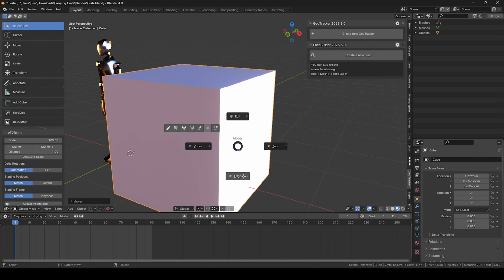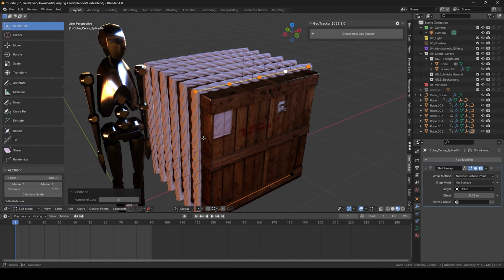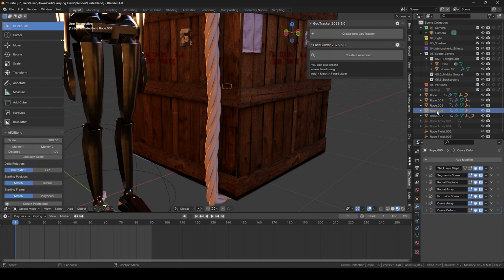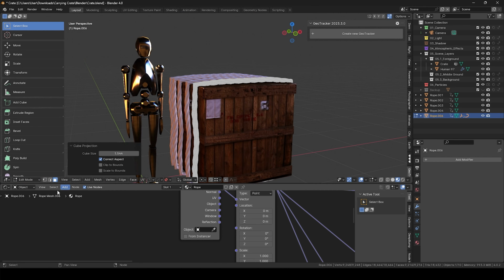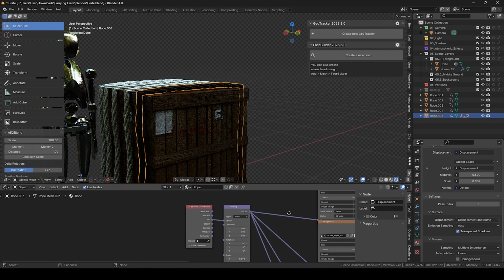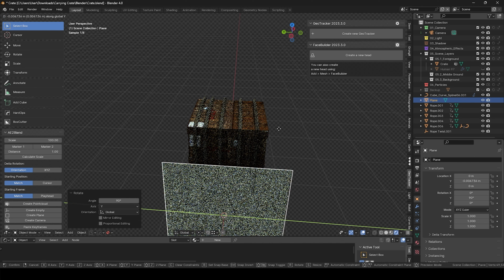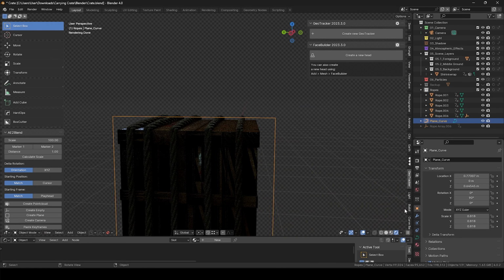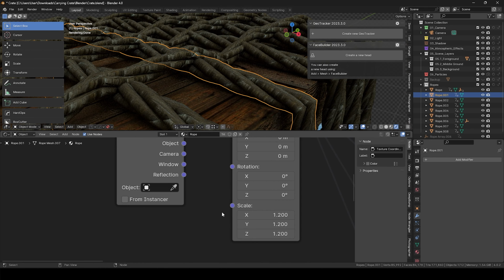Creating Ropes in Blender with HardOps - Masterclass #2 Pt.2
Welcome to the second part of our masterclass!

Feel free to watch the videos at 2x and adjust the speed when discussing settings and small details.